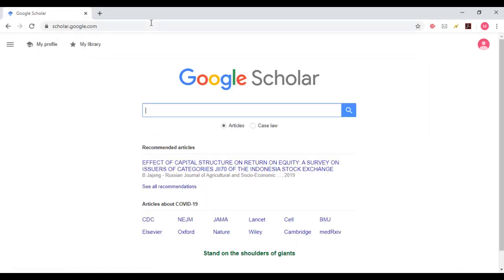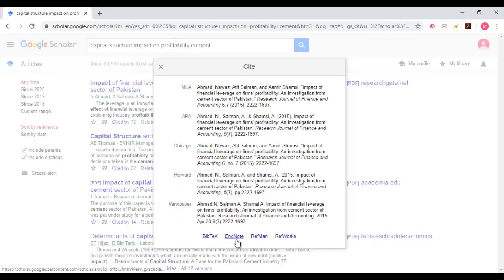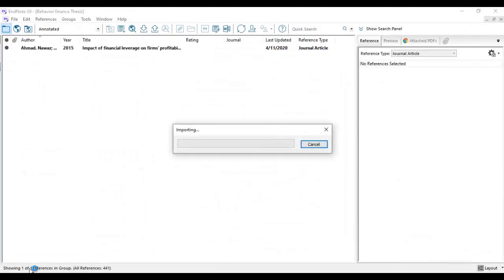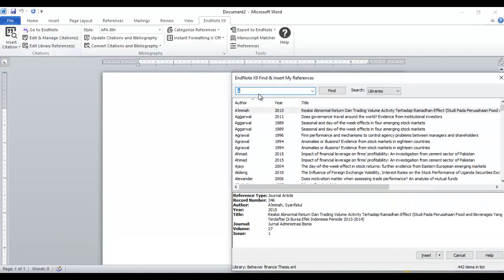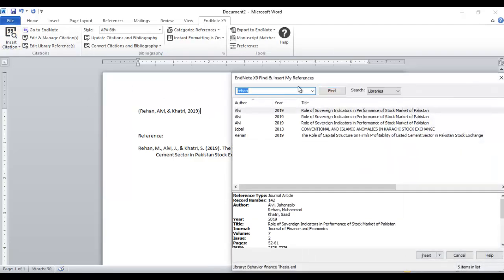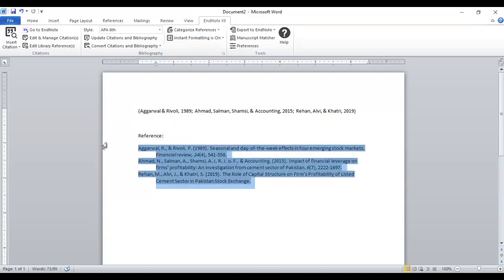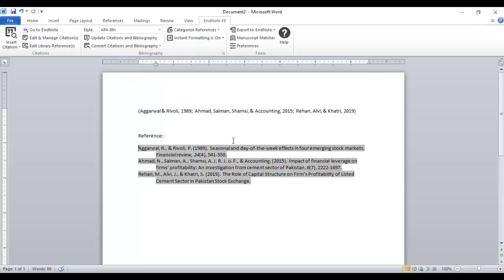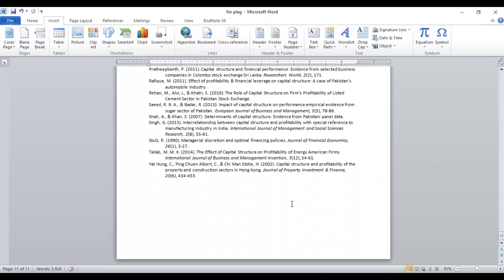APA Referencing Style PDF | APA Referencing Example | APA style reference using Endnote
APA citation example, APA format example, APA Citation generator free
You can now just set the reference in one click using Endnote software and change the format in one click from APA 6th Edition to any format i.e. MLA Harvard etc.